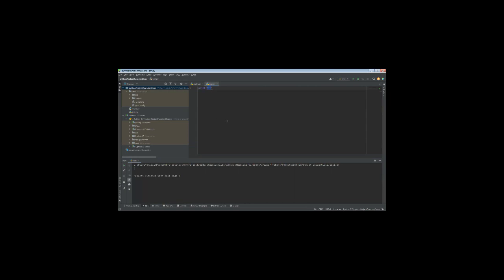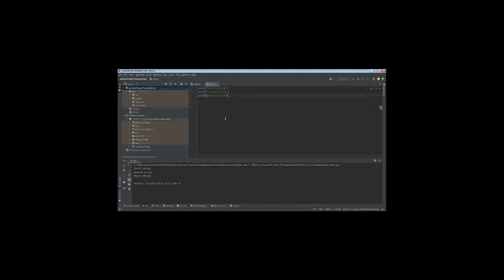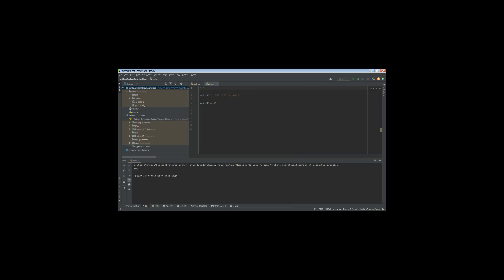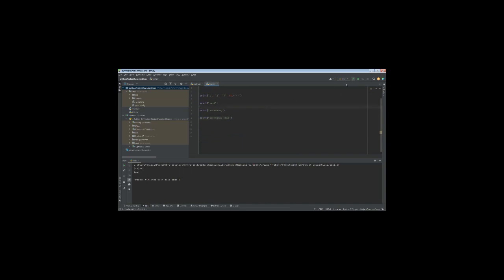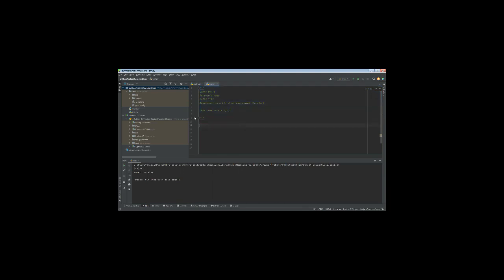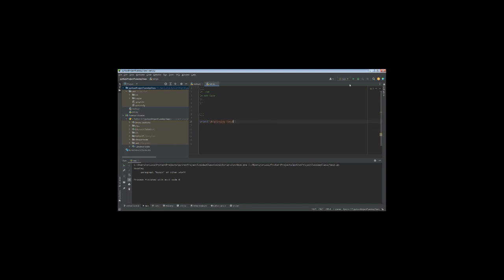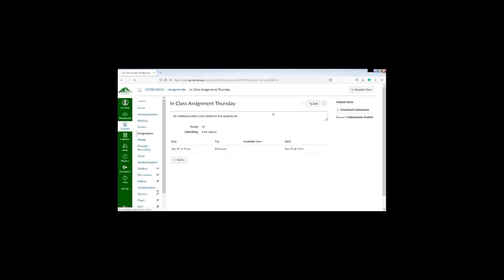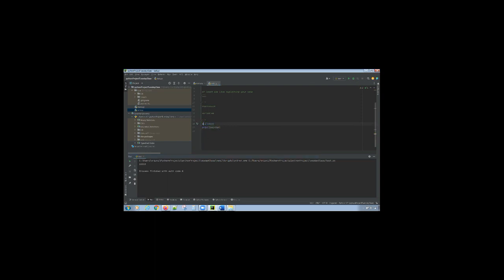Print Python DO NOT USE